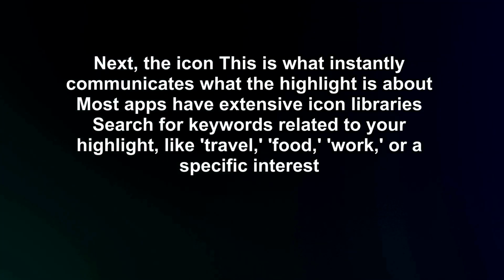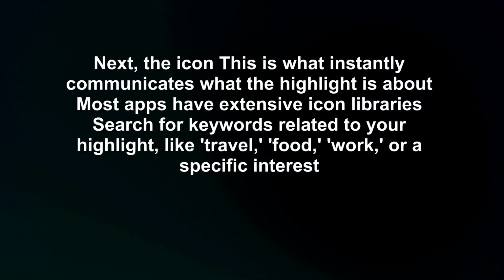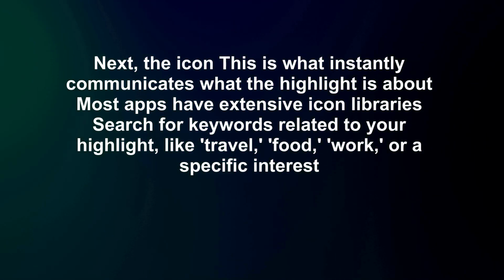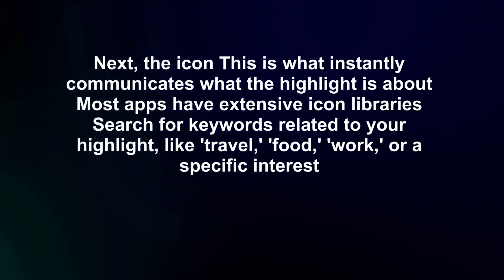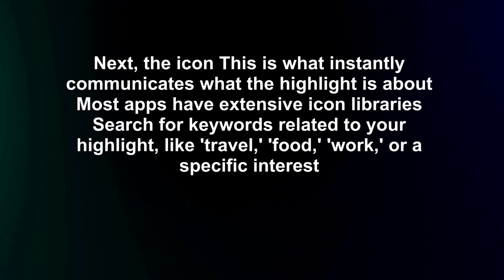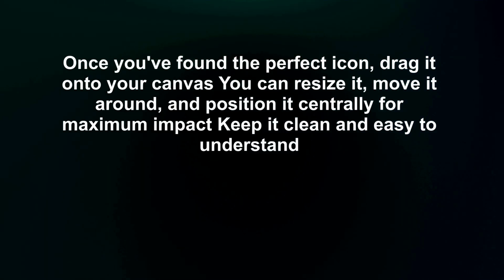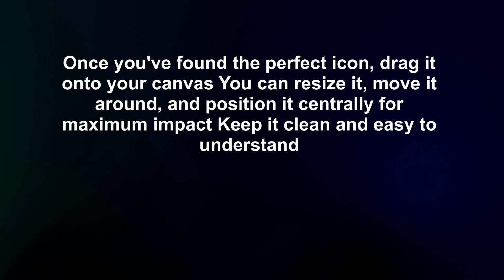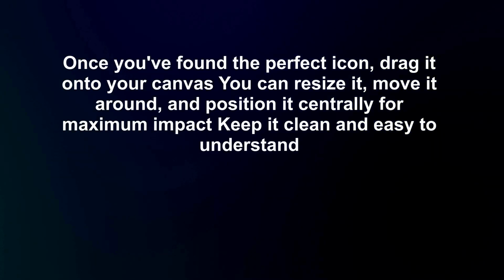How To Make Instagram Story Highlight Cover - GUIDE!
How To Make Instagram Story Highlight Cover teaches you to create visually appealing and branded covers for your Instagram Story Highlights, allowing you to customize your profile and attract viewers with eye-catching designs using various apps or editing tools.

00:00 Custom Instagram Story Highlight Covers
00:09 Why Your Highlight Covers Matter
00:24 Designing Visually Appealing Covers
00:38 Choosing Your Design Tool
00:48 Setting Up Your Canvas
01:00 Selecting Your Background
01:16 Adding Your Icon
01:40 Positioning Your Icon
01:56 Coloring Your Icon
02:09 Adding Text (Optional)
02:26 Creating Your Cover Set
02:45 Uploading to Instagram